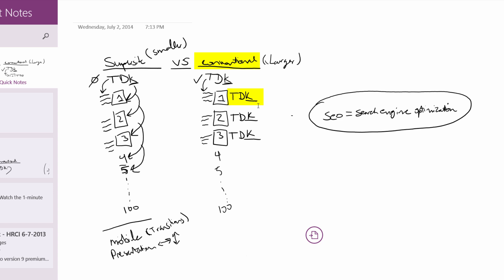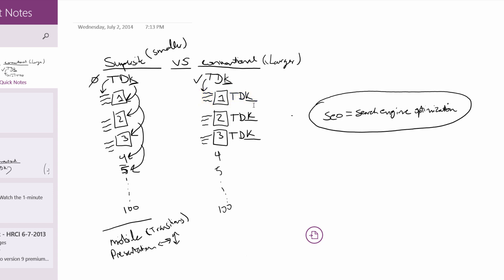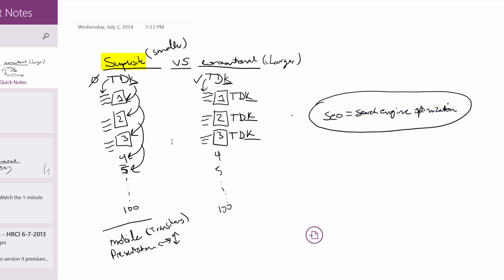Web Design Tutorials for Xara Web Designer 10 Premium Lesson 132: Supersite vs. Conventional Website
Web Designer Tutorials for Xara Web Designer 10 premium. In this web design tutorial I will explain the main difference between a supersite versus a conventional website. Also I will identify when you should use a supersite and also when you should use a conventional website based on your particular circumstances. The main thing you want to take in consideration is that with a supersite you want to make sure you do not have a large website because the more pages you have the more impact that will occur in regards to hurting your search engine optimization.

If you build a conventional website you can have either a smaller or larger website and still be able to retain a positive effect on your search engine optimization. The main benefit of a supersite is that it allow you to enhance the mobile user experience by adding special transitions and optimizing the ability to navigate website on mobile devices.